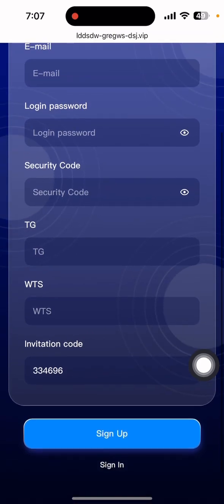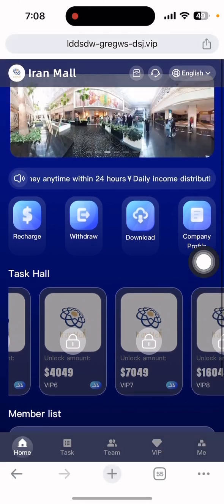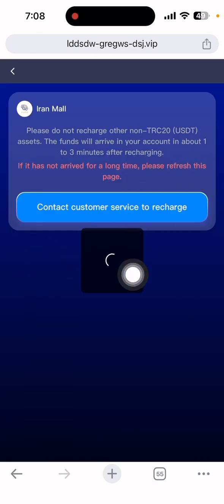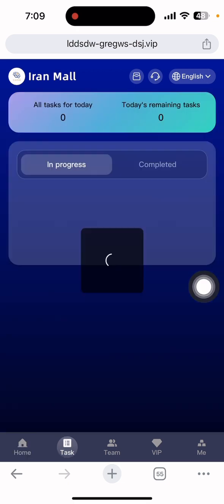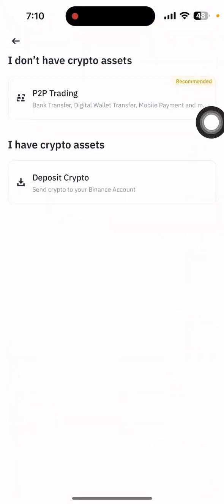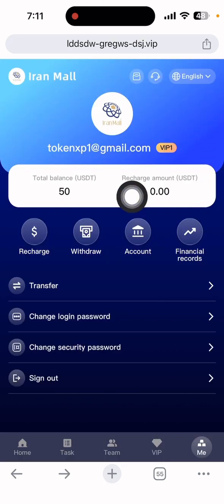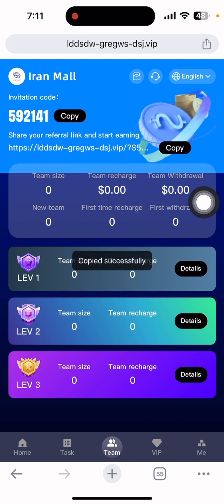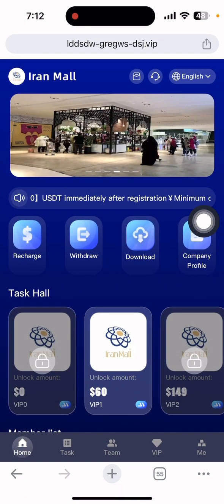INSTANT 4.20$ CLAIM (DON’T MISS THIS OPPORTUNITY) + EARN COMMISSION DAILY 🎉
New users get¡¾50¡¿USDT immediately after registration
£¤Minimum deposit 10USDT
£¤The minimum withdrawal amount is 1USDT
£¤Withdraw money anytime within 24 hours
Level L investment principal income
Lv1: Investment principal 10USDT, daily commission 4.2USDT¡¾Can make 3 orders per day¡¿
Lv2: Investment principal 99USDT, daily commission 39.6USDT¡¾Can make 3 orders per day¡¿
Lv3: Investment principal 399USDT, daily commission 159.6USDT¡¾Can make 3 orders per day¡¿
Lv4: Investment principal 999USDT, daily commission 399.6USDT¡¾Can make 3 orders per day¡¿
Lv5: Investment principal 1999USDT, daily commission 869.1USDT¡¾Can make 3 orders per day¡¿
Lv6: Investment principal 3999USDT, daily commission 1904.4USDT¡¾Can make 3 orders per day¡¿
Lv7: Investment principal 6999USDT, daily commission 3888.3USDT¡¾Can make 3 orders per day¡¿
Lv8: Investment principal 15999USDT, daily commission 9411.3USDT¡¾Can make 3 orders per day¡¿
Lv9: Investment principal 49999USDT Daily commission 31249.2USDT¡¾Can make 3 orders per day¡¿
Lv10: Investment principal 99999USDT Daily commission 66666USDT¡¾Can make 3 orders per day¡¿
Register through the invitation code and enjoy high discounts for third-level subordinates.
A-level subordinates: 11% rebate, recharge 1000USDT to get 110USDT
B-level subordinates: 2% rebate, recharge 1000USDT and get 20USDT
C-level subordinates: 1% rebate, recharge 1000USDT and get 10 USDT

THANKS